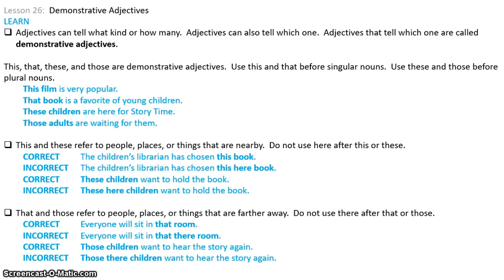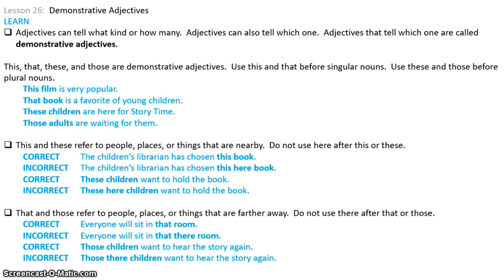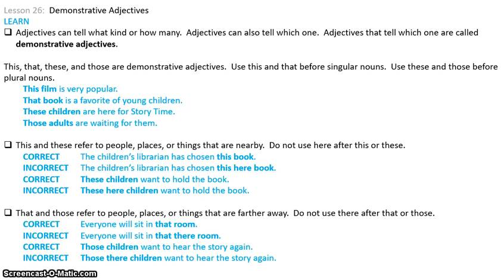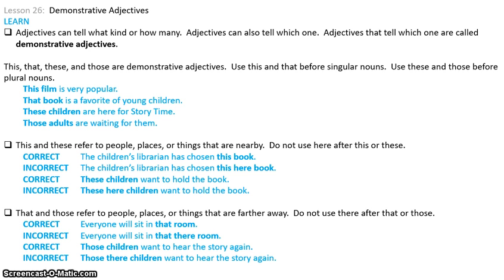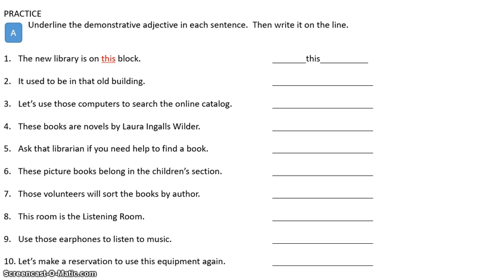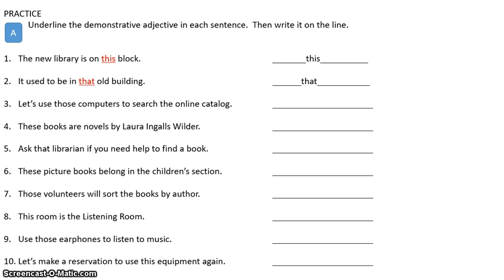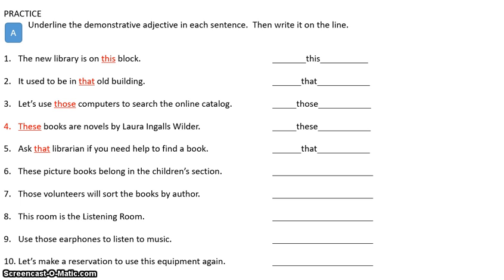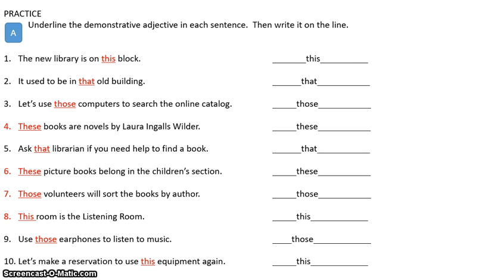Grammar Lesson 26 Demonstrative Adjectives